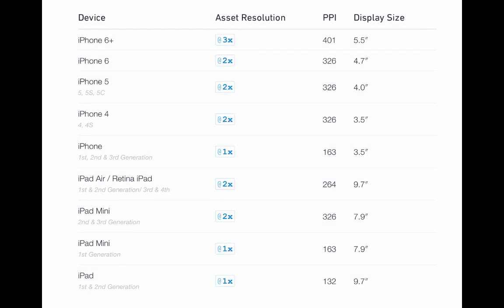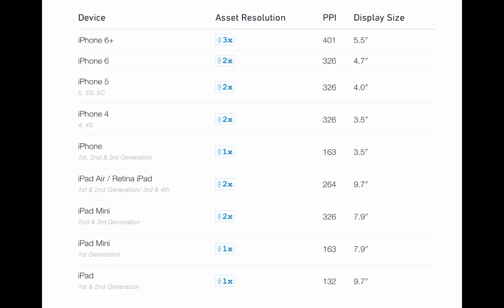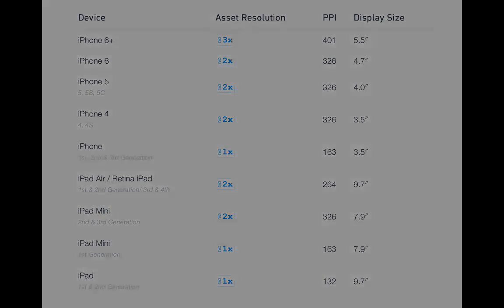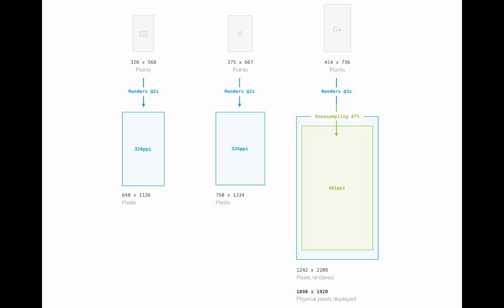75 Asset Resolution Downsizing